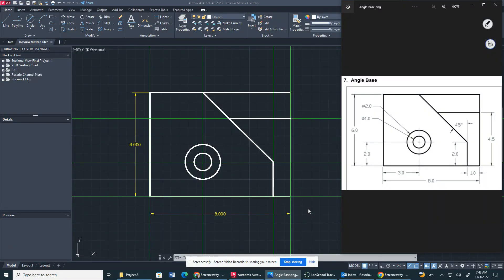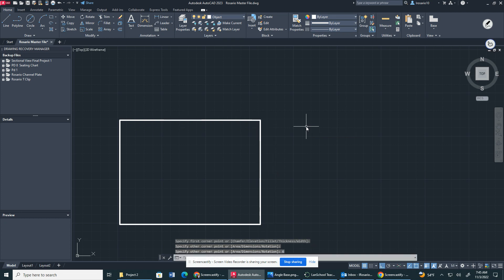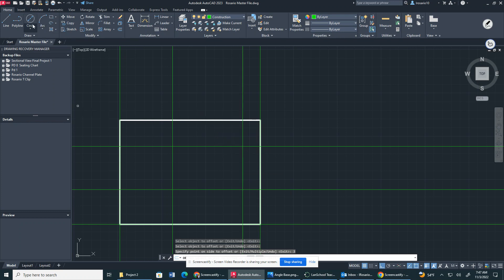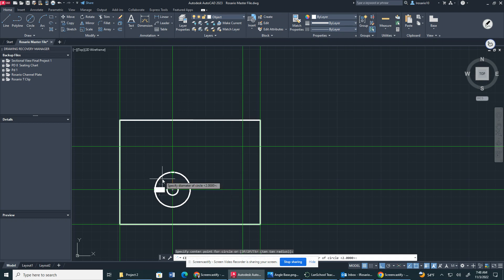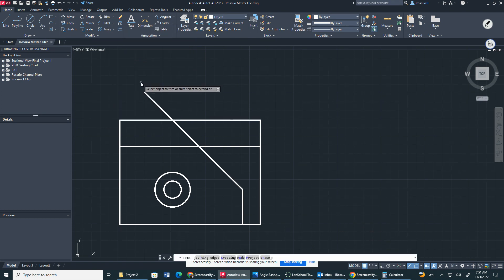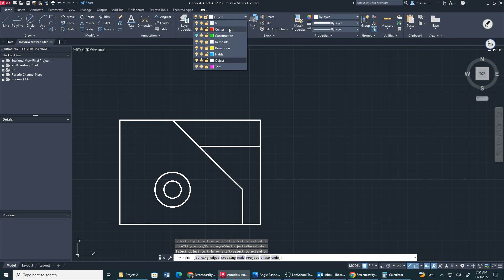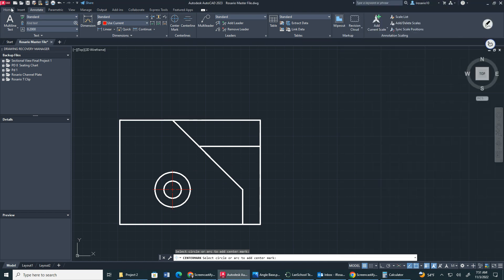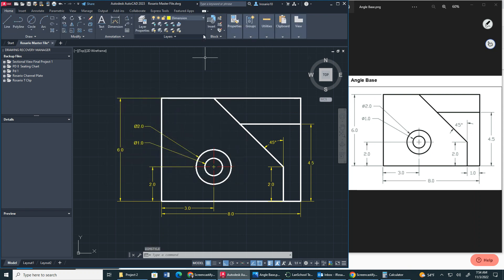Angle Base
We are going to begin doing drawings with angled lines.

AGAIN! NEVER ASSUME A DIMENSION ALWAYS FOLLOW MEASUREMENTS GIVEN